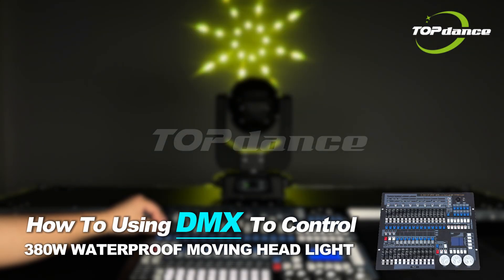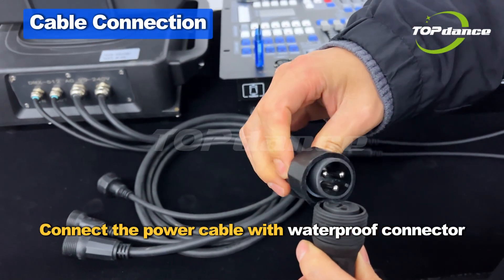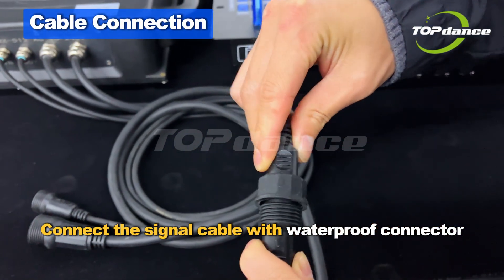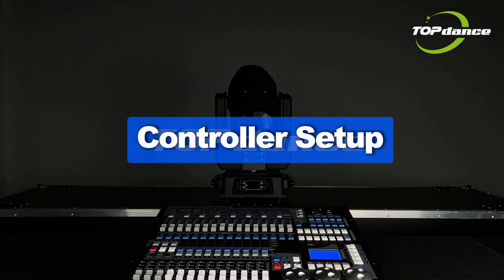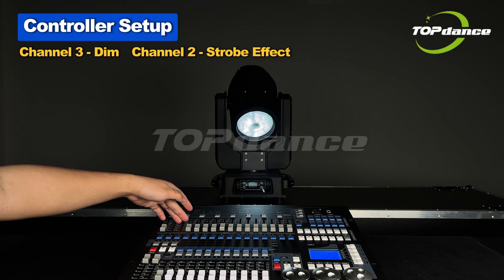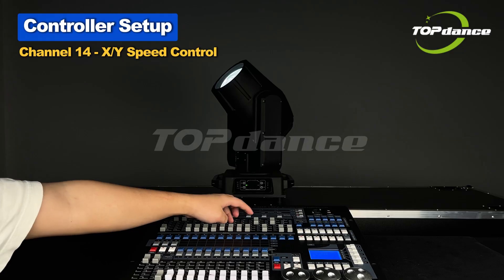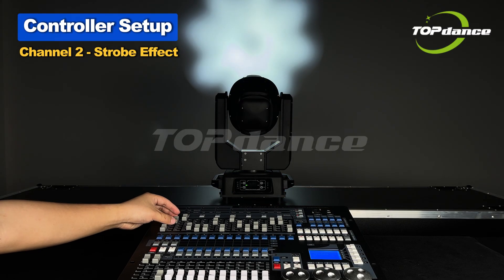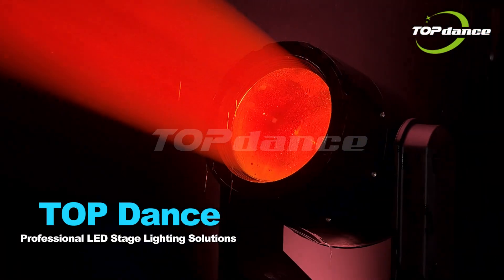How to Control 380W Waterproof Beam Moving Head Light | DMX Setup Guide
📌 Video Introduction
Get a complete guide on how to control a 380W waterproof beam moving head light using a DMX console. From waterproof cable setup to full-channel breakdown—perfect for outdoor events, rentals, and pro shows.
In this tutorial, we walk you through the exact process of setting up a 380W waterproof beam moving head light with DMX control. Whether you’re managing a nightclub stage, outdoor concert, or church lighting—this step-by-step breakdown will help you unlock every effect and function.
🎁 Limited-Time Discount
Want to bring professional beam lighting to your venue at a lower cost?
👉 Fill out this Google Form now to get $200 OFF your order! 🚀💸

These will help you master different configurations of DMX lighting, especially beam-based fixtures.

🏢 About TOP DANCE
TOP DANCE is a trusted global manufacturer of stage lighting systems since 2013. With a 3,200㎡ facility and 20+ production lines, we build and ship high-performance lighting equipment, including beam moving head lights, LED strobe units, laser effects, and more.
What sets us apart:
U.S. LA warehouse for faster delivery
72h product testing before shipment
Custom design + 3-year warranty
Expert after-sales team for technical guidance
We serve:
✔ Event Rental Companies
✔ DJs & Wedding Planners
✔ TV Studios & Film Crews
✔ Modern Religious Venues
✔ Nightclubs & Banquet Halls
Our beam moving head light range is known for brightness, durability, and creative flexibility—backed by real support, always.
Take control of your lighting setup like a pro.
💡 Don’t settle for basic—go waterproof, go beam, go big.

0:00-0:30 Cable Connection
0:31-1:29 Controller Setup
1:30-1:36 Ending